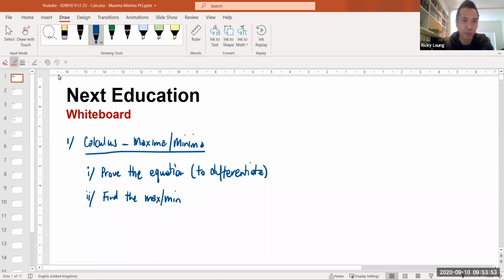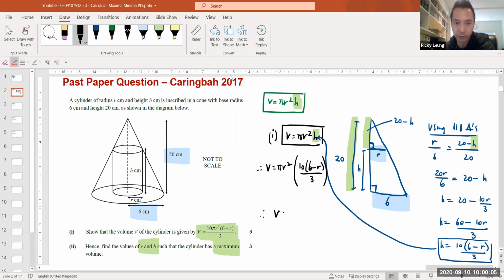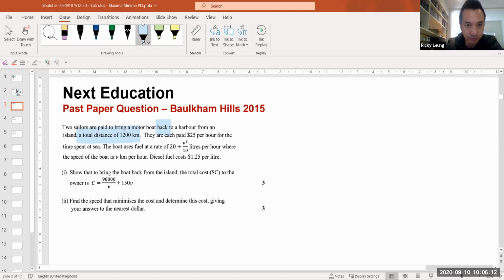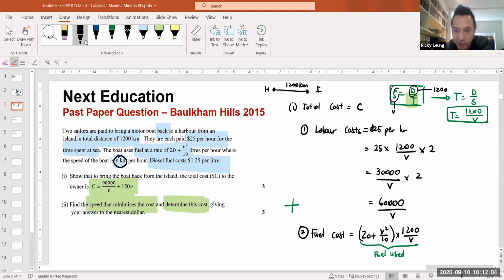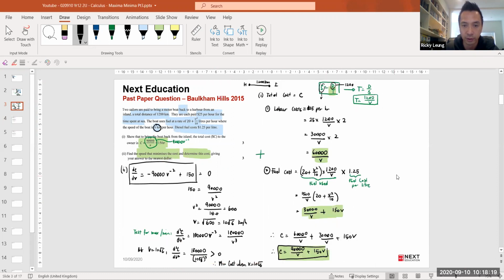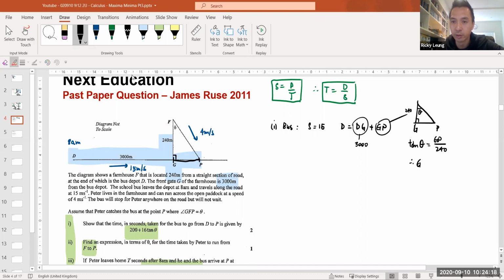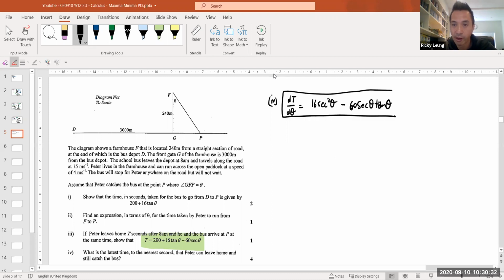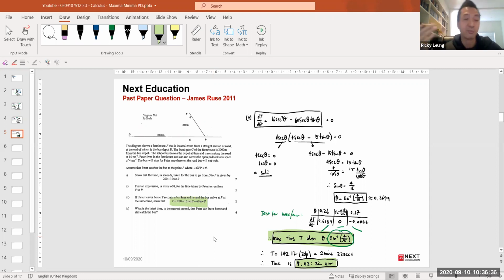HSC Year 12 Advanced (2U) - Calculus Maxima Minima - Part 3 - Harder Past Paper Questions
This video is the 3rd instalment of videos that apply the framework for Calculus Maxima Minima worked examples from past papers.